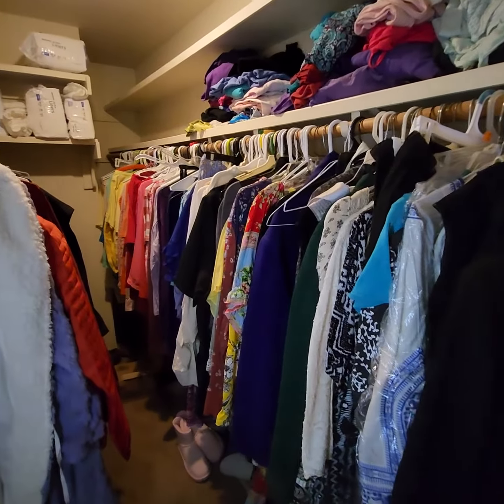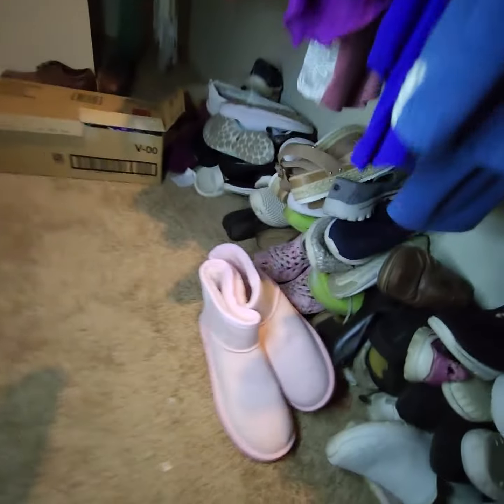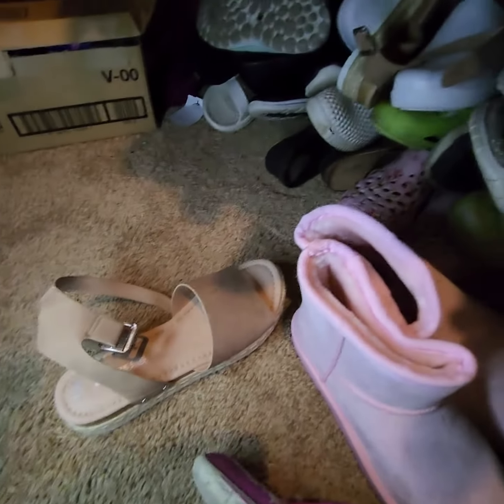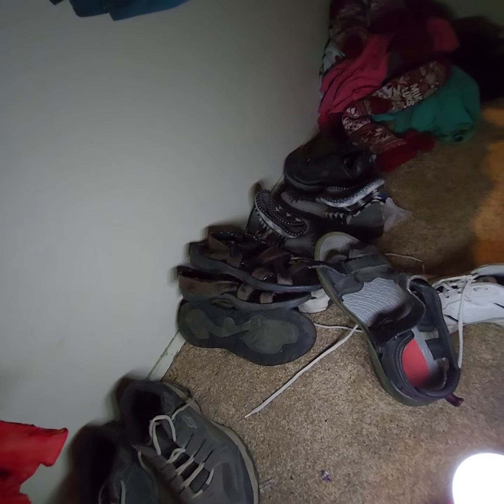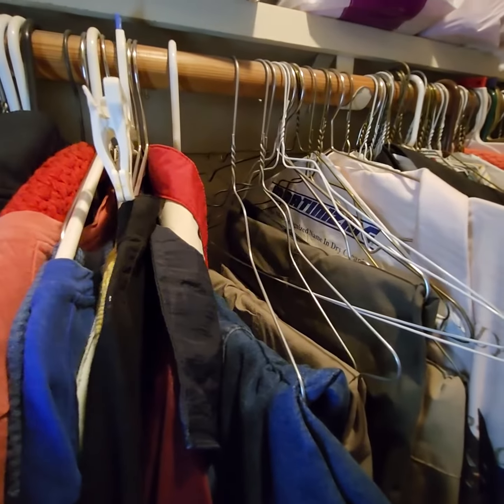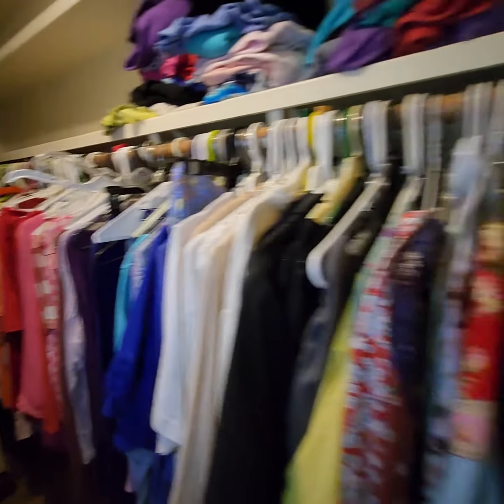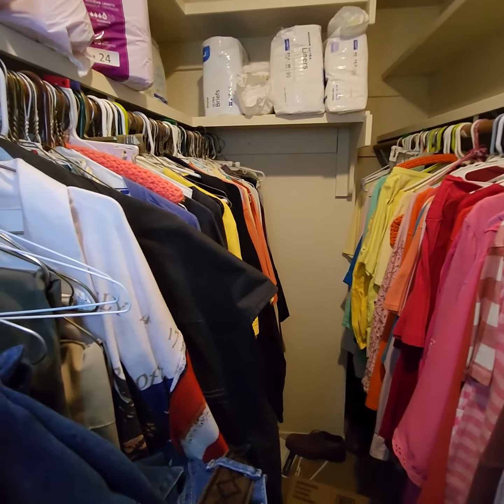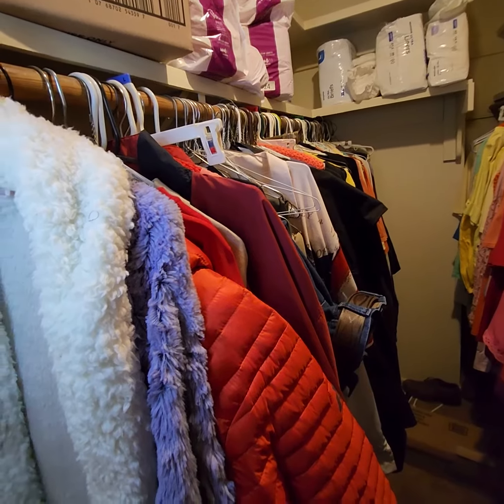w25- Master Closet of Mens, Womens clothing.